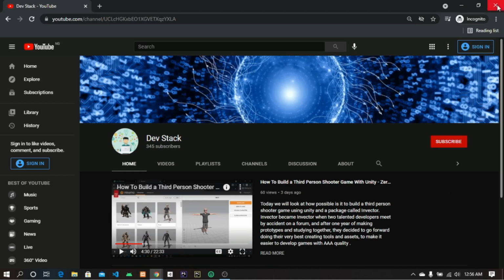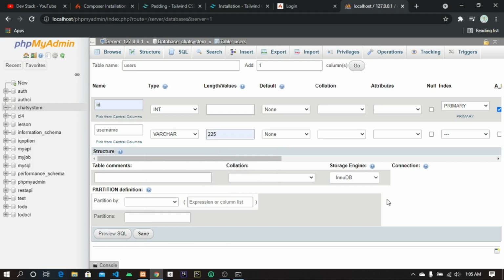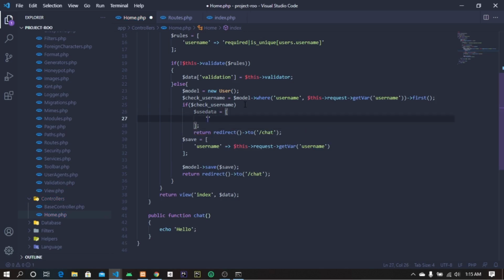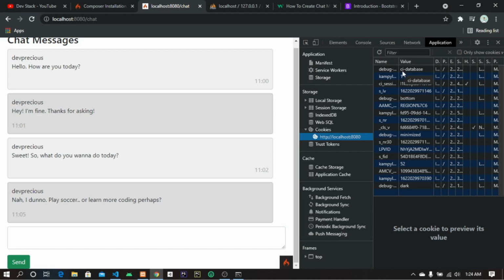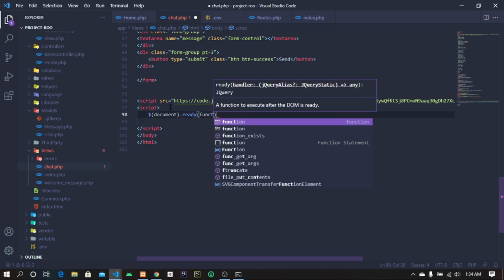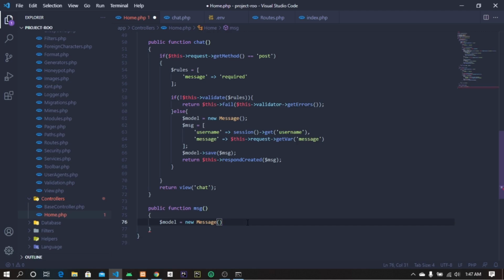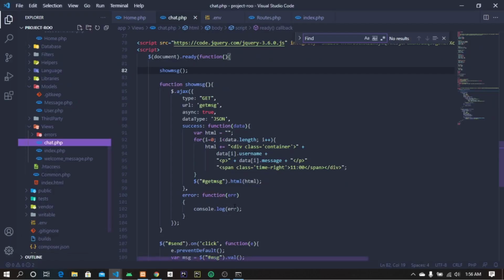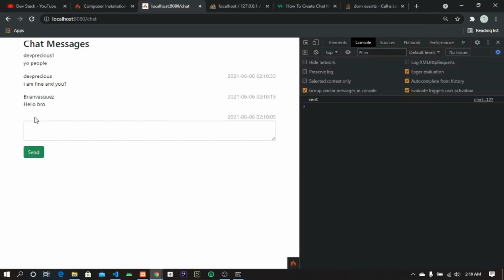How To Build A Real Time Chat System With Codeigniter 4 and Ajax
Hello there!, in this tutorial here am going to work you the process of building a chat system using codeigniter4 and also making it Realtime using ajax.
features:
Basic AUTH
Chat System
Simple middleware